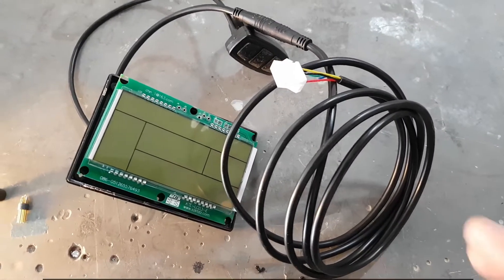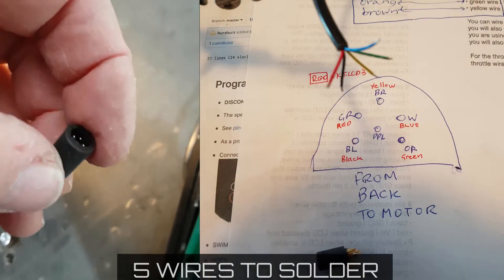TSDZ2 OPENSOURCE FIRMWARE | PART 4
PART 4 - Connecting LCD3 and Flashing Opensource Firmware to the motor

If you haven't seen Part 1, Part 2 or Part 3 then choose the links below, otherwise welcome back.

This video guide will take you through how to make up a cable to connect the KT-LCD3 Display. This is needed to configure the Opensource Firmware on the motor. After connecting the display I flash the new firmware on the motor.

To connect the LCD3 you need a socket just like the one on the end of your current display. I managed to make up a connector using the Y-splitter extension cable that came with my Speed sensor. It was pretty time consuming since this cable only carries 3 wires. I stripped it all the way back and soldered to the ends of the pins. Then I used hot glue and heat shrink to finish it off. This is your best bet so you can easily go back to your old display in case you change your mind.

Flashing the new firmware is pretty easy, so nothing new there but I did get the RX and TX wires crossed. The cirrect wiring is shown near the end of my video but I will post it in the Wiki soon.

Just to let you all know, I have been using the firmware for a week now and I can tell you that it is awesome and well worth all the hassle. Note it is still in beta so don't go jumping in unless you want to help with the development.